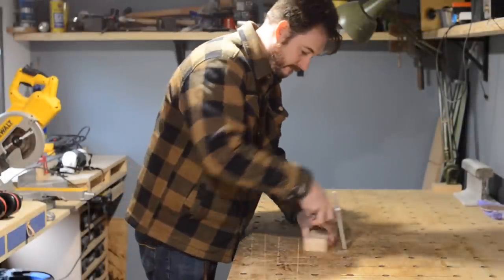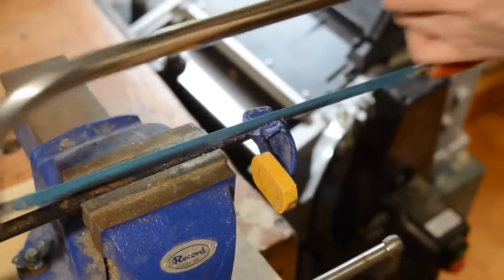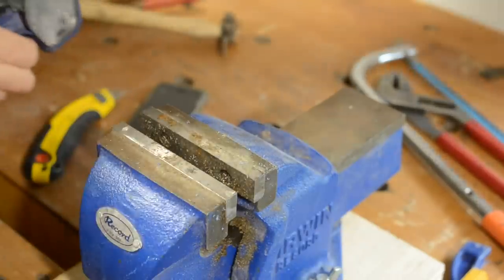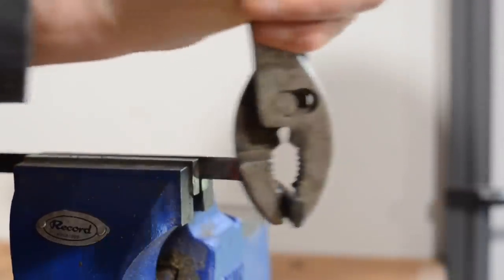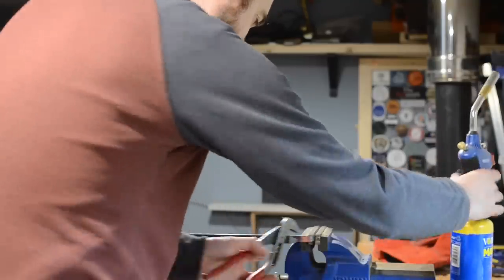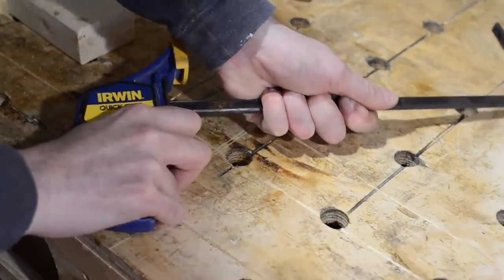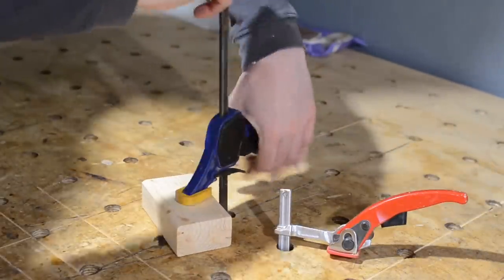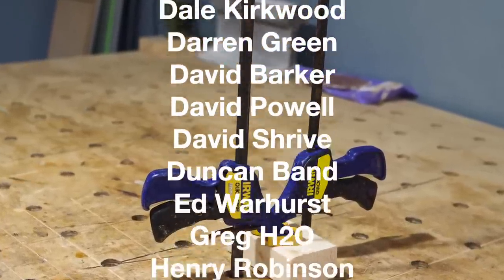Modifying Irwin Quick Clamps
Hello and welcome to Badger Workshop. I needed some more clamps that would work in my Parf bench so I modified some Irvin Quick clamps.